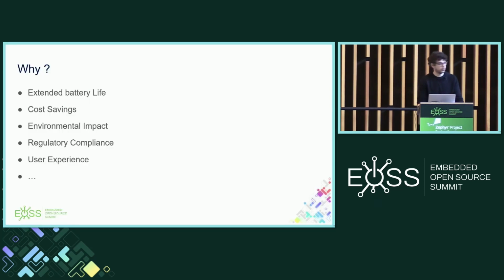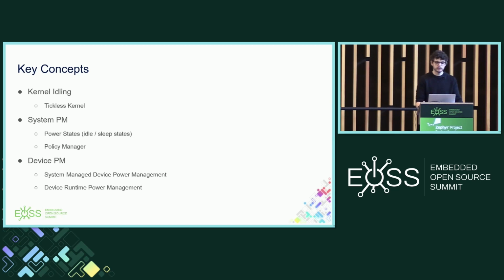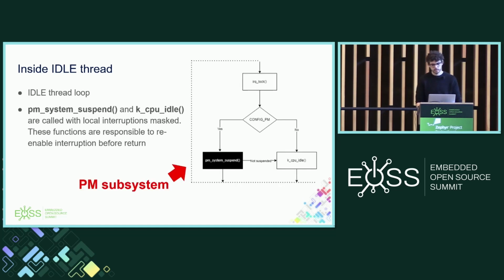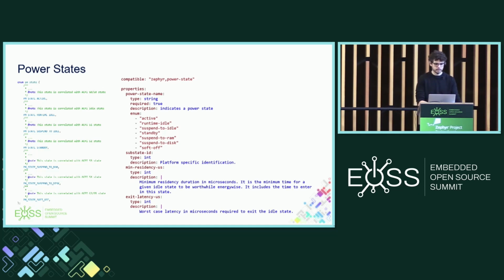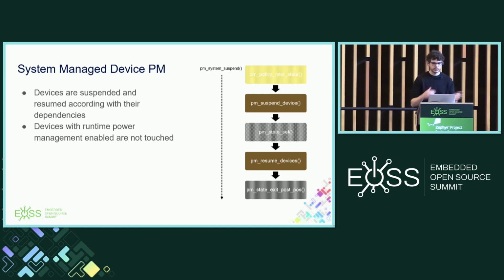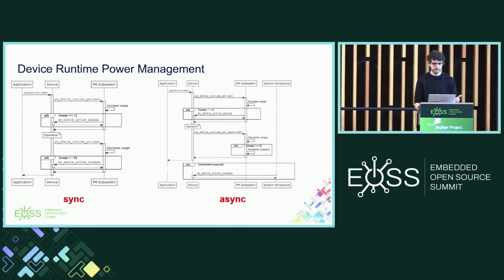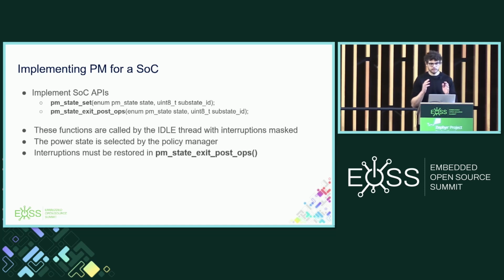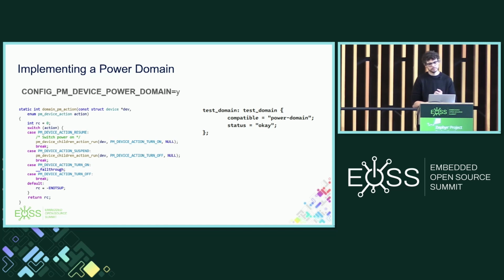Exploring Zephyr Power Management: Overview and Implementation Guide - Flavio Ceolin, Intel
In this session we will dive into the realm of Zephyr power management, uncovering the intricacies of optimizing power consumption in embedded systems. The session will commence with a comprehensive overview of Zephyr's power management framework, shedding light on its architecture and key components. Navigating through the fundamentals, this session will provide a deeper understanding of Zephyr's approach to balancing performance and energy efficiency. The discussion will explore various power management techniques and strategies employed by Zephyr to extend battery life and enhance overall system sustainability. The latter part of the session will be a practical guide on how to effectively implement Zephyr power management, learning step-by-step procedures and best practices for supporting power management into devices using Zephyr.